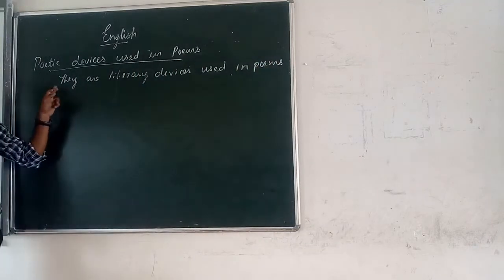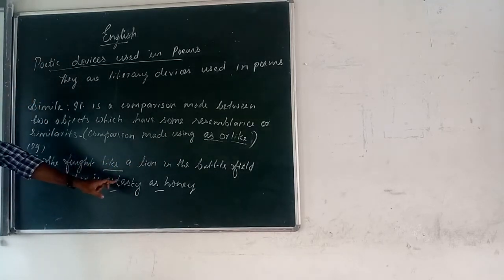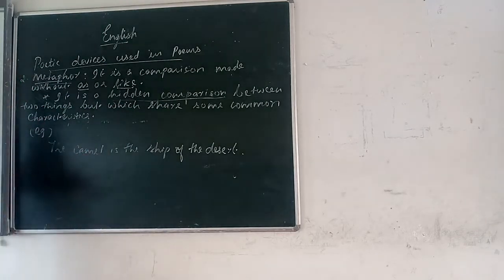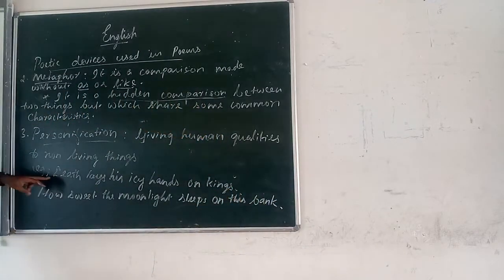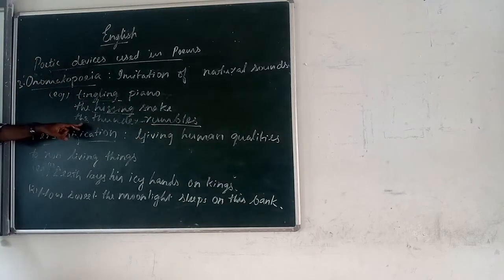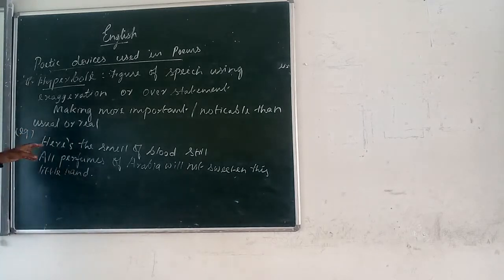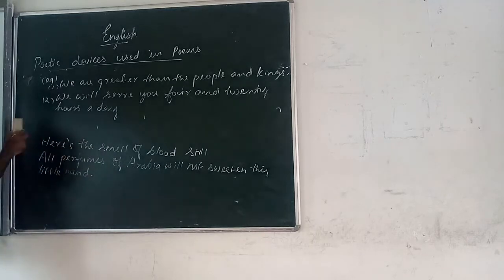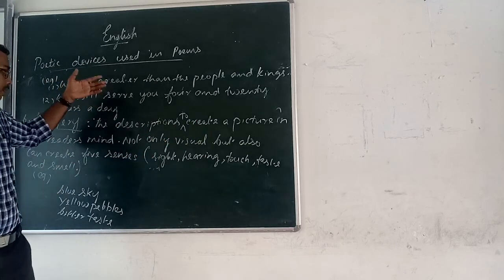Grade IX - English || 17/08/2020 || Online Class, Bethlahem Matric School